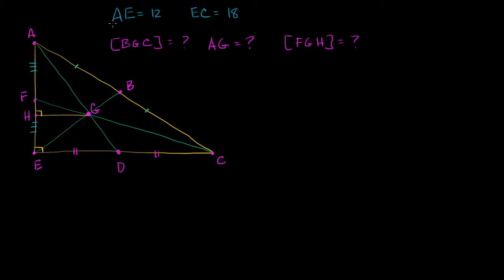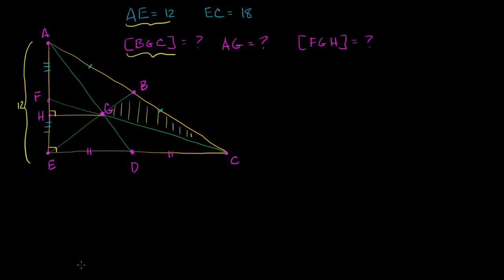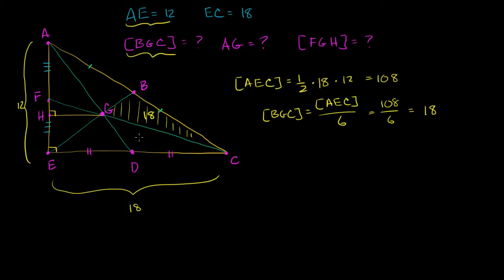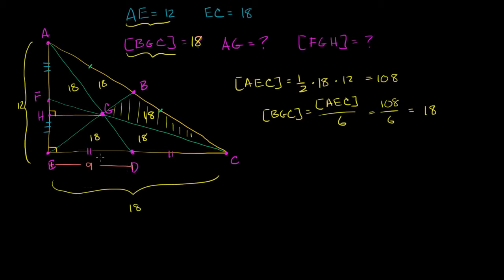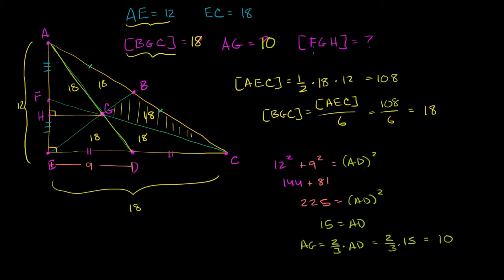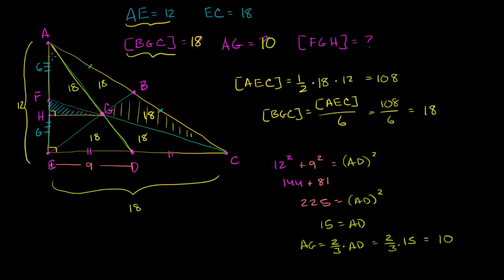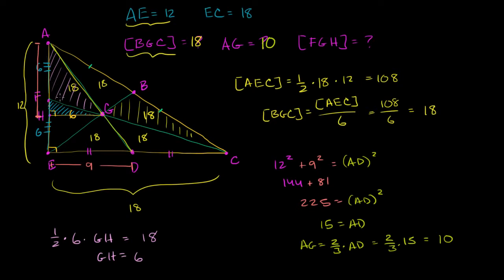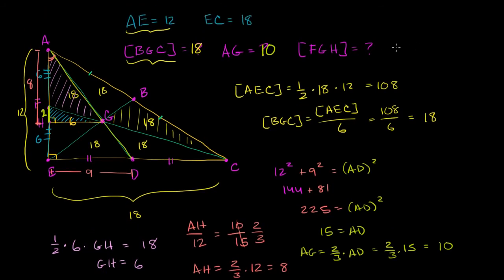Median centroid right triangle example | Geometry | Khan Academy